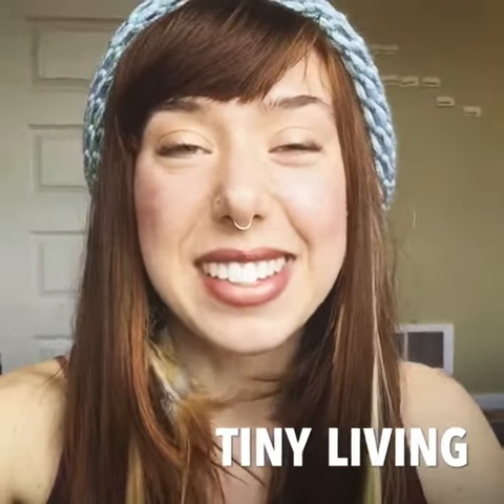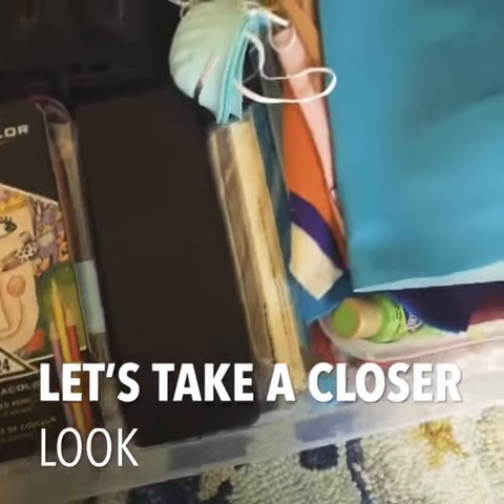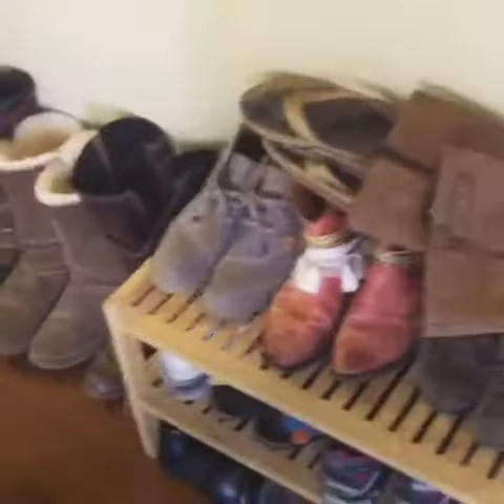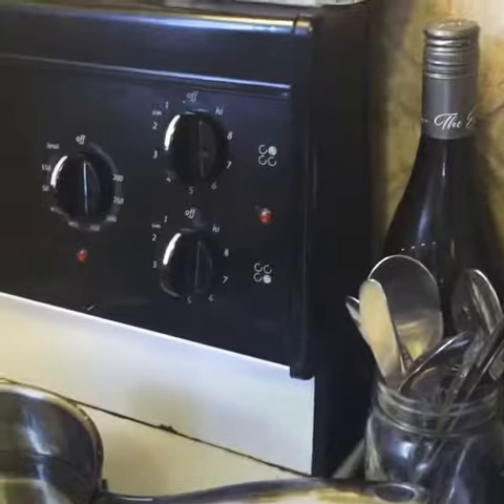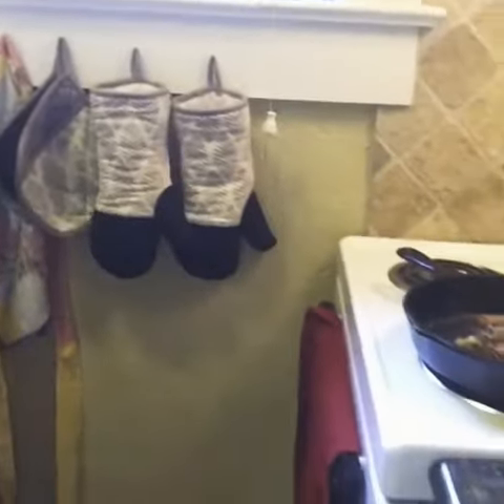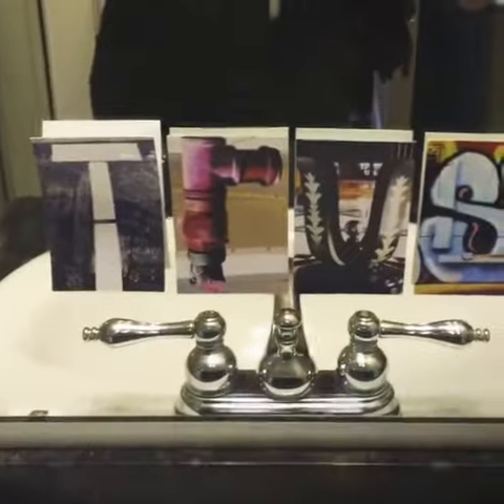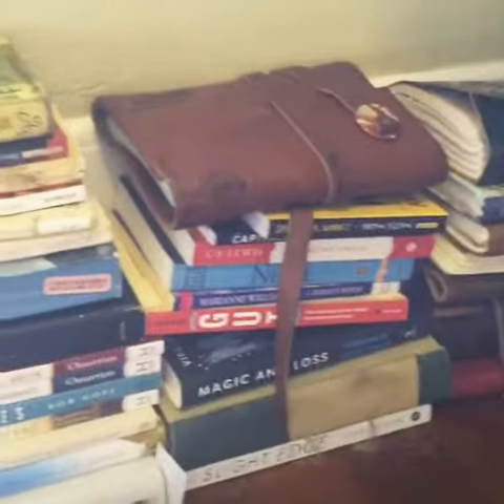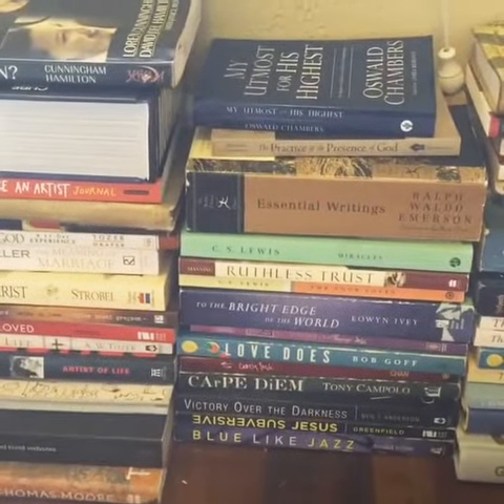Living in 289 sq ft.